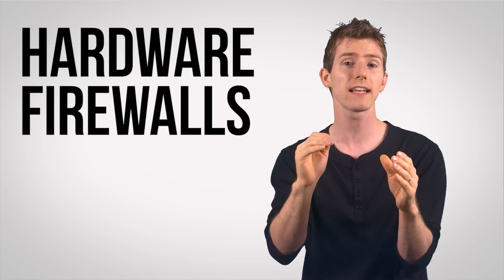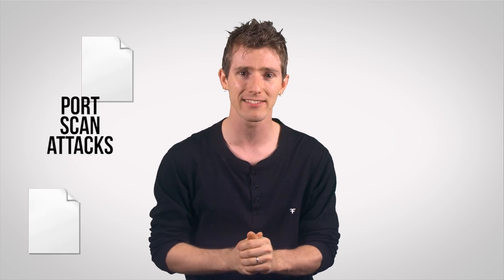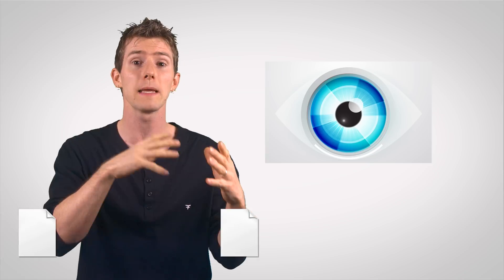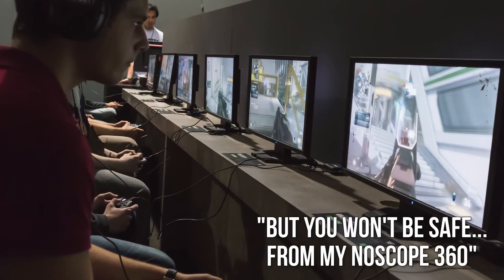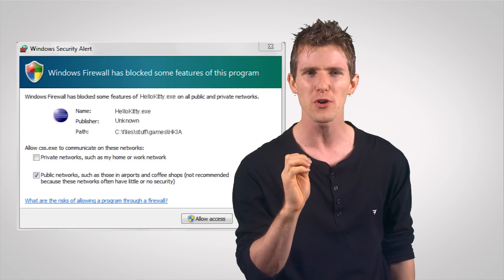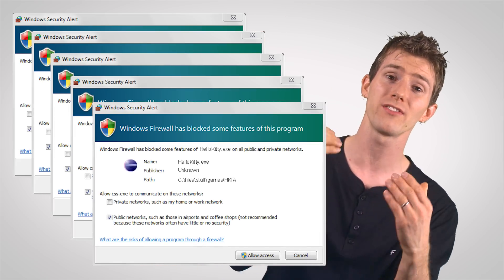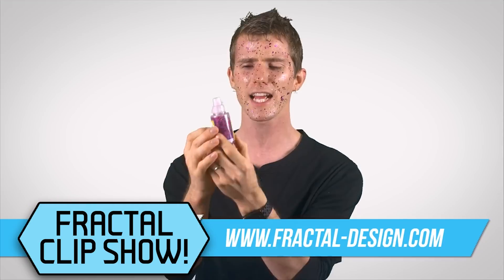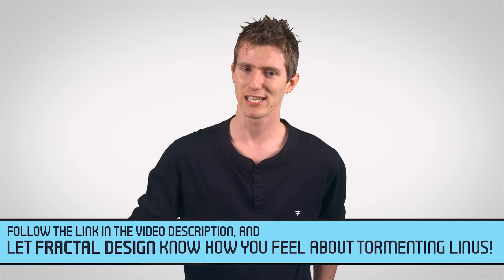Firewalls as Fast As Possible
Why is a firewall such an essential part of the safety of your personal and professional digital information?

Fractal Design message: Thanks for making this promotion over the last ten months such a success. Let us know what you thought of these ad spots, and if you want to see more of them, over

If you fill out the survey at that link you will be entered in an exclusive worldwide giveaway for TQ and LTT fans to win a Fractal Design product of your choice! 3 winners will be chosen from all entrants.